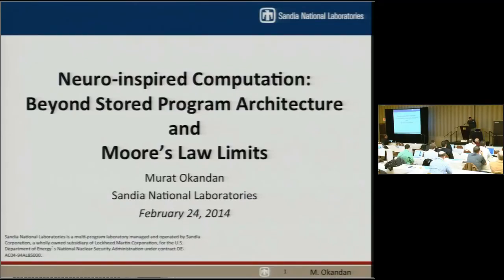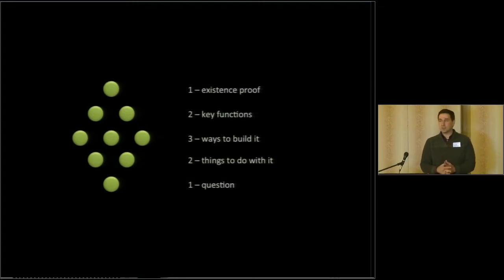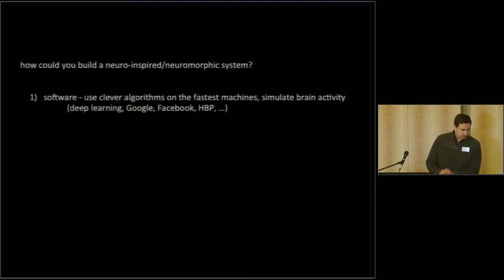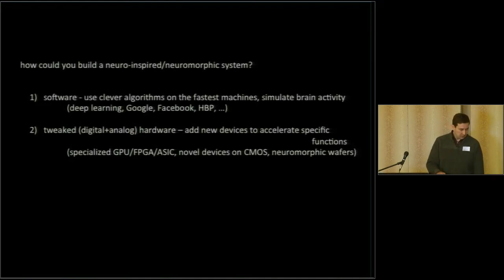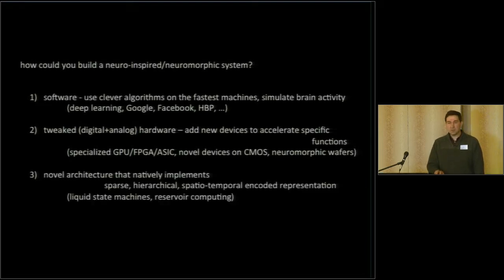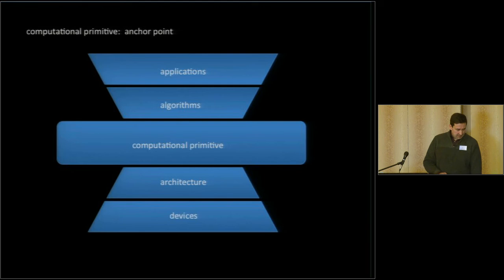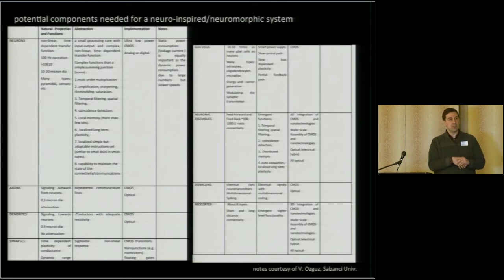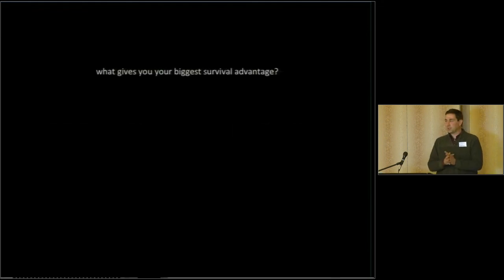001 04 N I C E Workshop 2014 Murat Okandan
001 04 N I C E  Workshop 2014  Murat Okandan